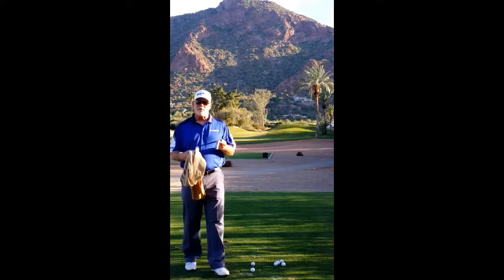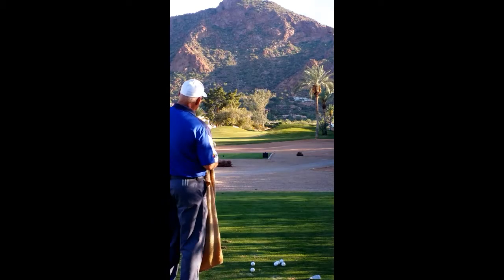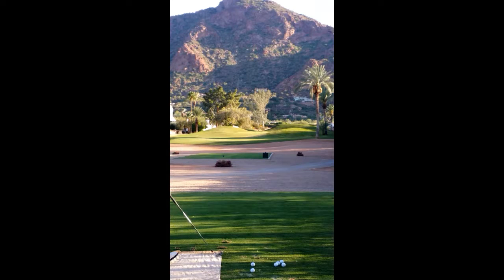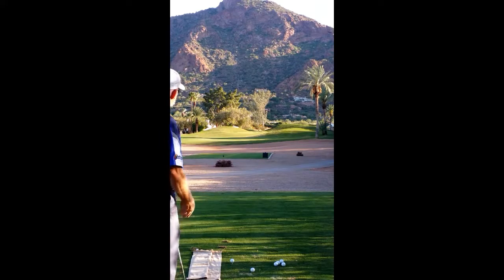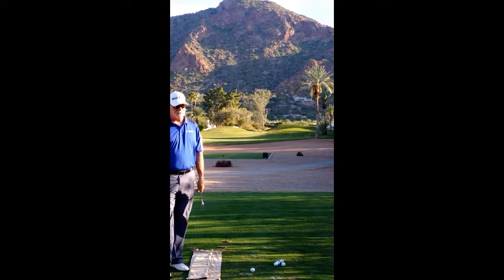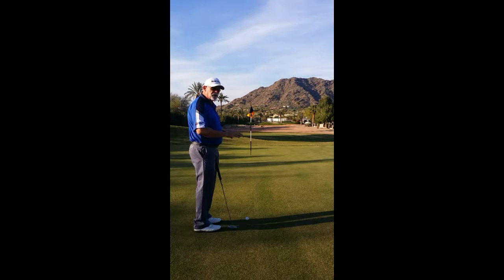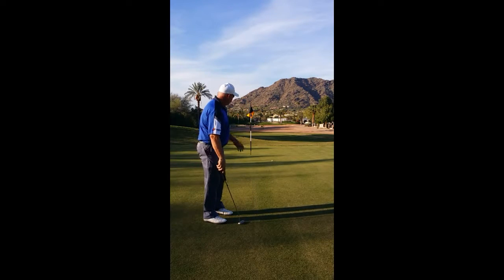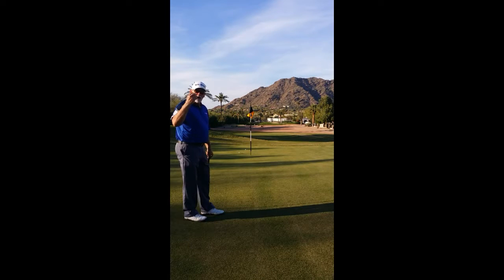The "Not so terrible towel" series by blindstrikegolf.com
Show start to fish a Par 3 and the things you van do to make golf "fun again"